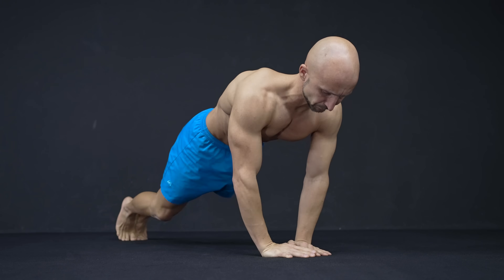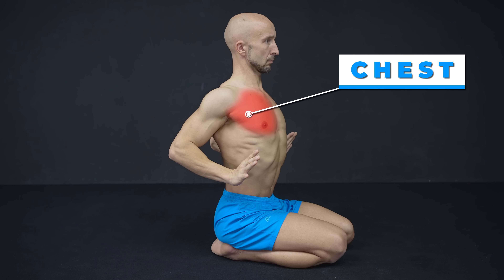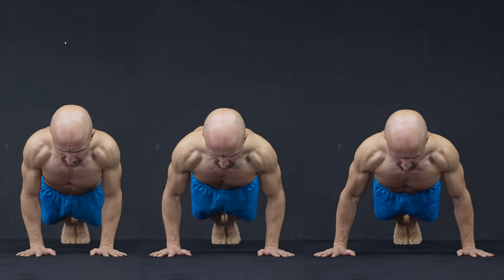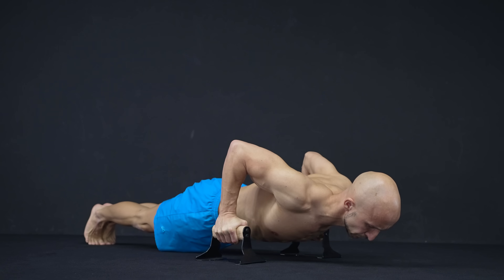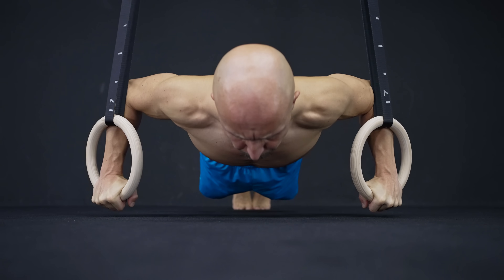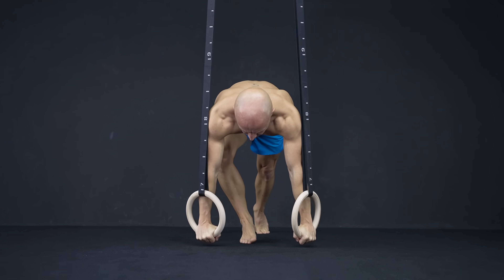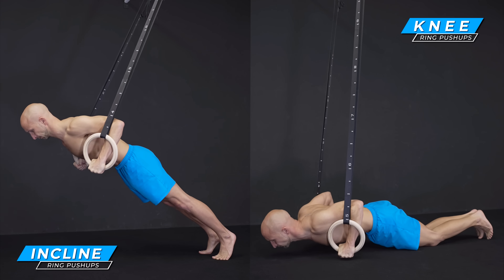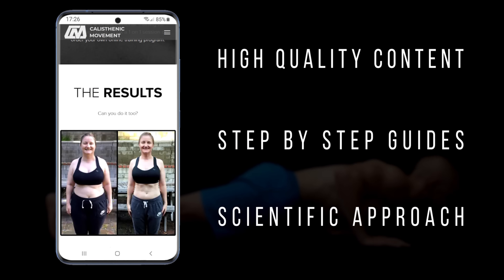How to GROW (And Feel) Your Chest With Push Ups!